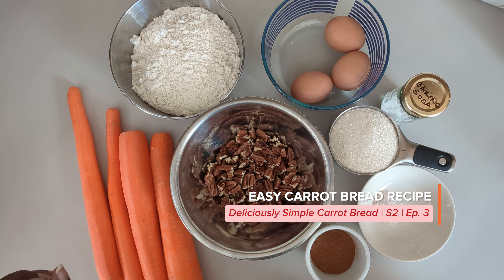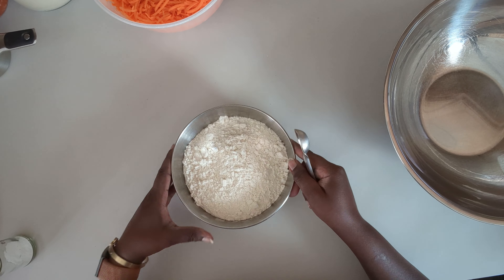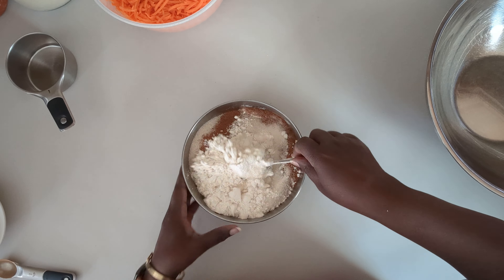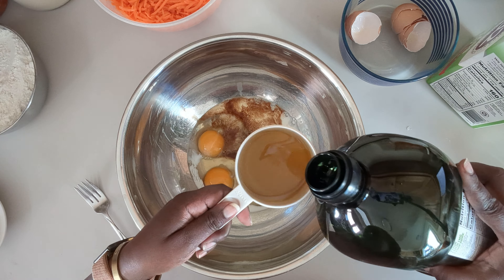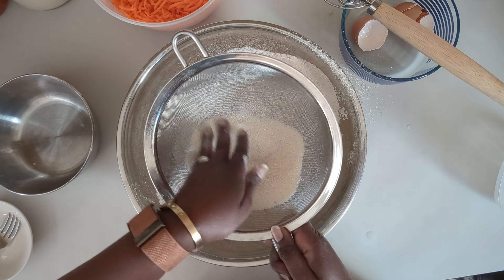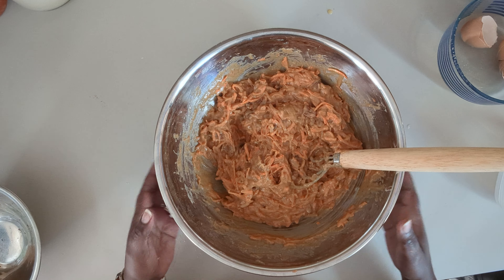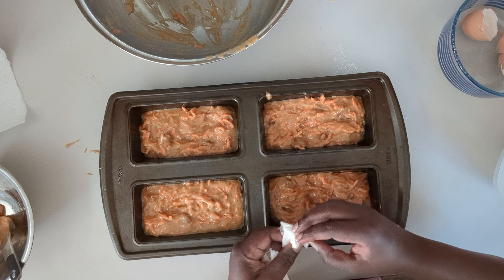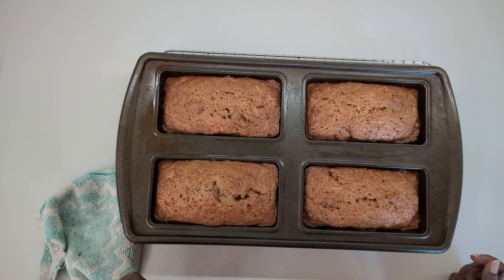Deliciously Simple Homemade Carrot Bread | S2 | Ep. 3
Join us in Season 2, Episode 3, as we embark on a baking adventure, turning Costco-bought carrots into a delightful loaf of carrot bread. While we eagerly await the day our garden produces enough carrots to sustain our baking needs, this episode celebrates the joy of utilising what's currently available to us. Follow along as we mix, whisk, and bake our way to a perfect loaf, sharing essential baking tips and tricks. Whether you're an experienced baker or just starting out, this episode is a testament to the beauty of baking with ingredients you can find anywhere—and a nod to our dreams of a garden abundant with our own carrots. Here's to hoping next season's episodes feature our very own homegrown carrots!

🍞 Ingredients:

2 and a half cups of grated carrots (purchased from Costco)
2 cups of all-purpose flour
3/4 cup of walnuts or pecans, chopped.
3 large eggs
1 cup of granulated sugar
1 and a half teaspoons of baking soda
1/2 teaspoon of pumpkin spice
1 teaspoon of salt
1 cup of avocado oil (plus extra for greasing the pan)
1 teaspoon of vanilla extract
A quarter cup of milk
1 and a half teaspoons of cinnamon

Preparation:
1. Preheat your oven to 350°F (175°C).
Lightly grease a loaf pan with avocado oil spray.

2. Grate the Carrots:
Thoroughly wash and peel the carrots. Grate them until you have 2 and a half cups.

3. Mix Dry Ingredients:
In a large bowl, whisk together 2 cups of flour, 1 cup of sugar, 1 and a half teaspoons of baking soda, 1/2 teaspoon of pumpkin spice, 1 teaspoon of salt, and 1 and a half teaspoons of cinnamon.

4. Combine Wet Ingredients:
In a separate bowl, beat 3 eggs. Add a quarter cup of milk, 1 teaspoon of vanilla extract, and 3/4 cup of avocado oil. Whisk to combine.

5 Combine Wet and Dry Ingredients:
Gradually mix the dry ingredients into the wet mixture, ensuring no clumps form.
Fold in the grated carrots and the chopped nuts into the batter.

6. Bake:
Pour the batter into the prepared loaf pan.
Bake for 55 to 65 minutes, or until a toothpick inserted into the center comes out clean.

7. Cool and Serve:
Let the bread cool in the pan for 10-15 minutes before transferring it to a wire rack to cool completely.
Slice and enjoy your Costco carrot bread!

Tips:
Check the bread at the 55-minute mark to prevent overbaking.
Feel free to customize by adding raisins or using your favorite nuts.
This delightful carrot bread recipe showcases how simple ingredients from Costco can be transformed into a delicious treat. Enjoy baking and sharing your creation!

Timestamps:
00:00 - Introduction to Carrot Bread Making
00:03 - Ingredients Overview
00:24 - Preparing the Carrots
00:37 - Mixing Dry Ingredients
01:02 - Combining Wet Ingredients
01:59 - Merging Wet and Dry Mixtures
02:12 - Preparing the Loaf Pan
02:24 - Baking the Carrot Bread
05:07 - Final Product and Tasting